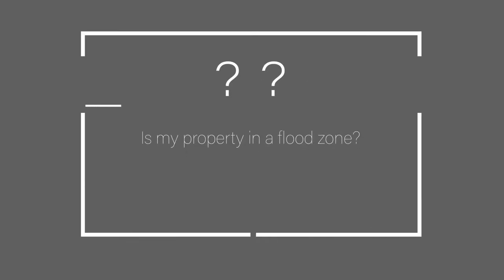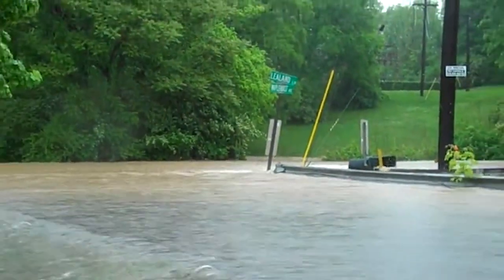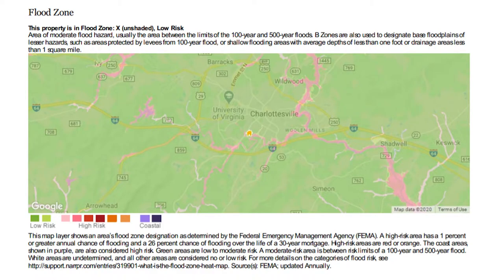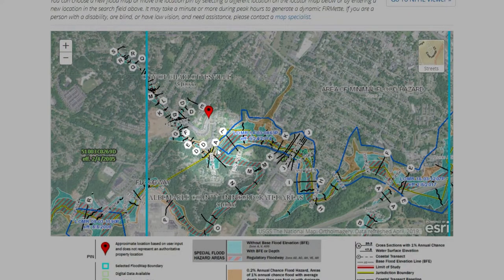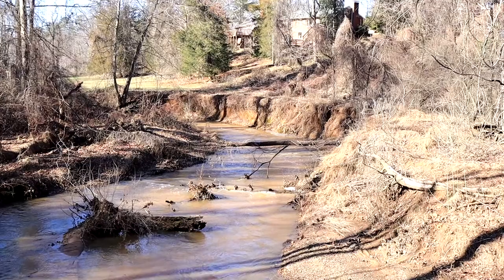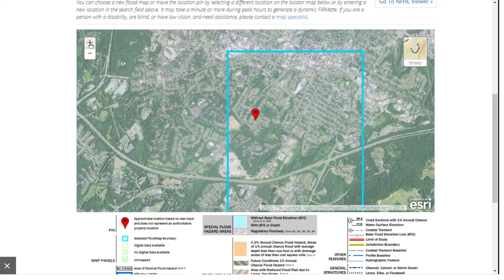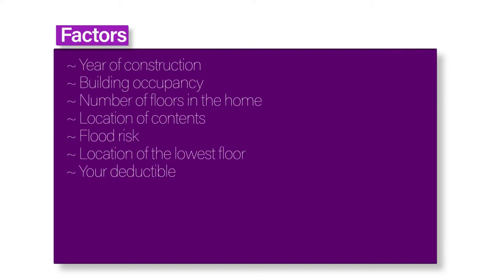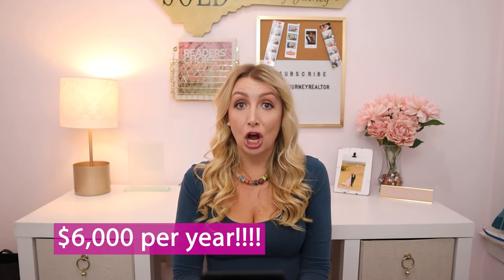Flood Zone Part 1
Today we are teaching you about FLOOD ZONES! In this 2 part series we talk about what flood zones are, how to find out if your property is in a flood zone, flood insurance and much more! Be sure to check out Part 2 of the series next Wednesday!